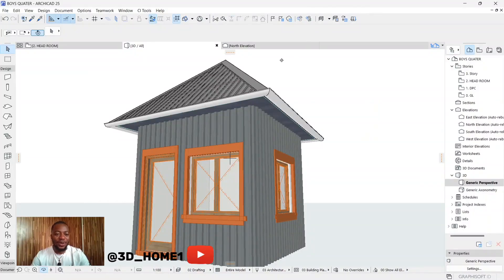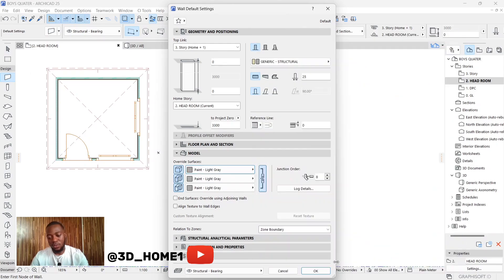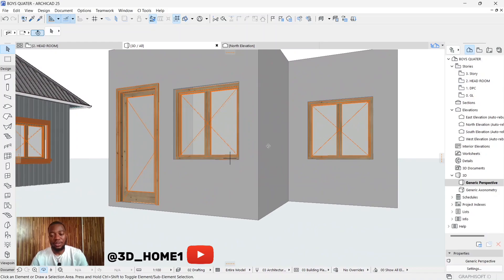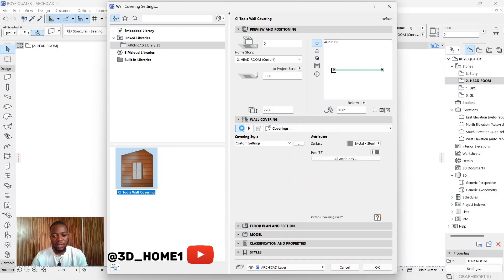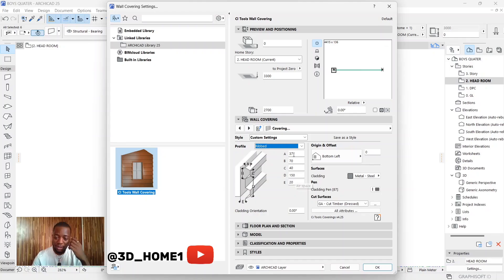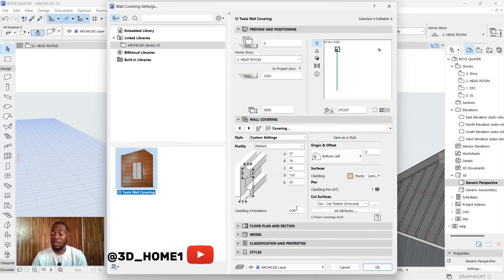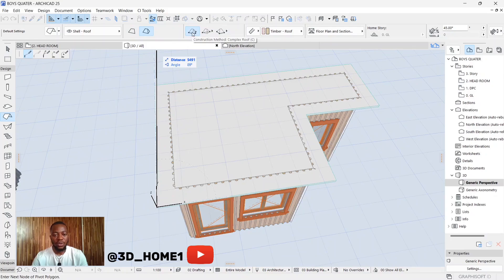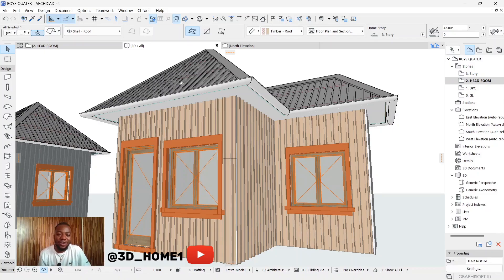How to model container House in Archicad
In this Archicad tutorial you will be learning how to model container House in Archicad  . so let's do this 👍

if you are interested in getting Archicad plugins and material, U can join our telegram platform u can get them from there.

This are some key things you need to know as an Archicad User. check the videos below and thank me later 😁😁

If you love simple method of getting models done then check out this playlist below